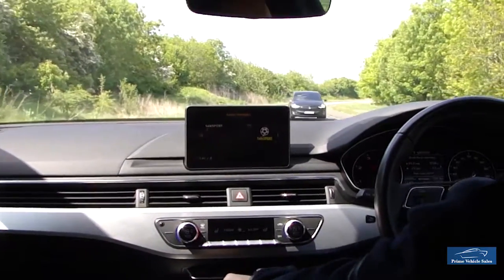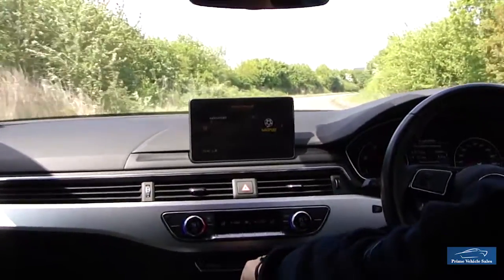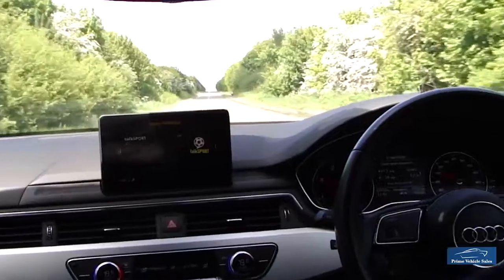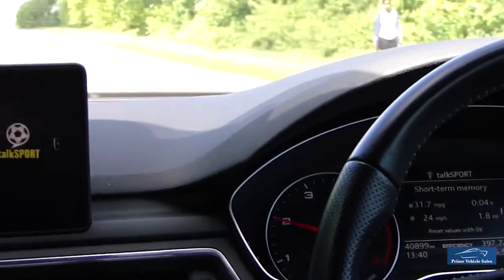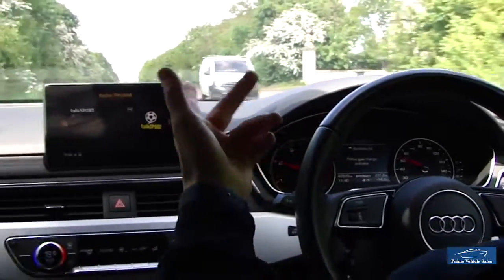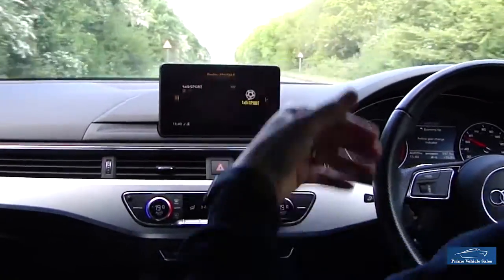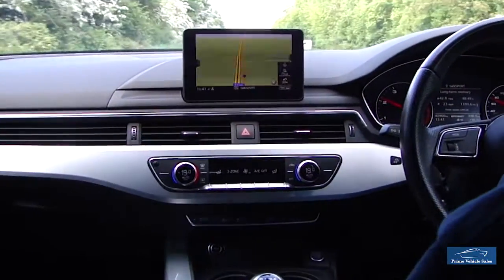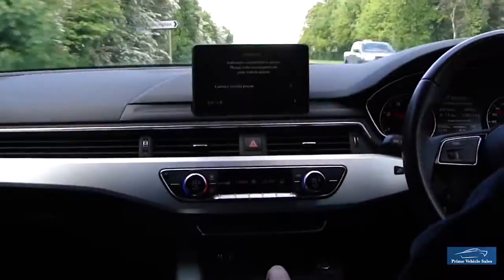2016 Audi A4 Avant S-Line 190 19" Dynamic Alloys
Presented In Brilliant Black With Black 1/2 Leather Trim, 1 Owner From New, Full Audi Service History, 12 Months MOT, Complete With Book Pack & 2 Remote Keys, Features Include: 19" DRC Diamond Cut Alloy Wheels, Dynamic Rear Indicators, Front/Rear Parking Sensors, Satellite Navigation, DAB Radio, Electric Tailgate, + Much More. We Prepare Our Vehicles To The Highest Standard Including 82 Point Inspection A Copy Of Which Is Provided, Also 6 Months Independently Underwritten Warranty Buy With Confidence! We Are Happy To Provide A Phone Tour Of Any Vehicle To Accompany The Extensive PHOTO And VIDEO Presentation. Please Go To Our Web Site To View The Video. Fantastic part exchange deals, and competitive Finance rates available through Our Finance Partner. Debit card payment facilities available Prime Vehicle Sales offer all their vehicles with: HPI check to confirm their history before entering our forecourt, and a certificate will be provided upon collection.Our vehicles are given a full safety check. Where applicable independent 6 month extendable warranty included. All our vehicles are given a premium valet service prior to collection.